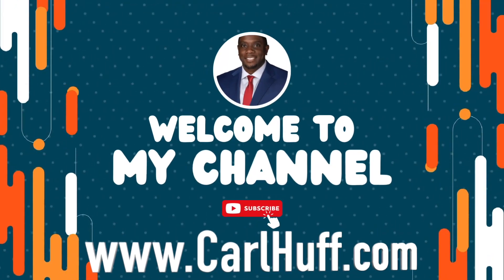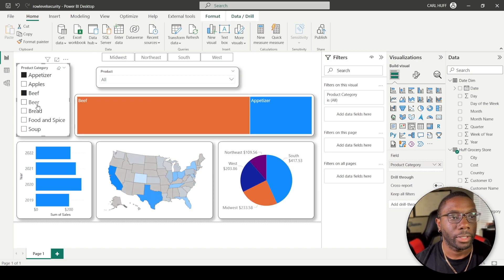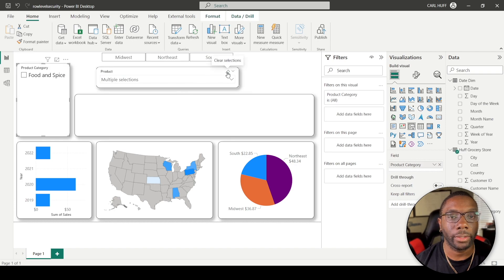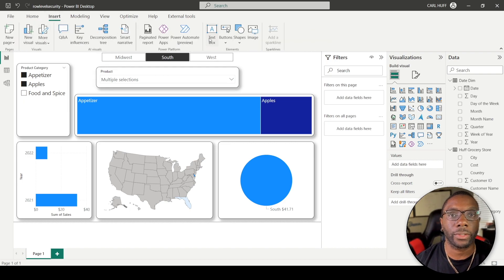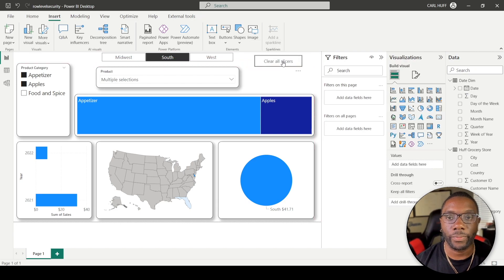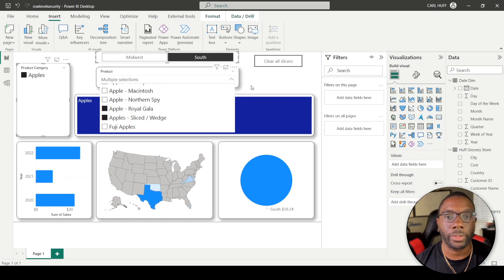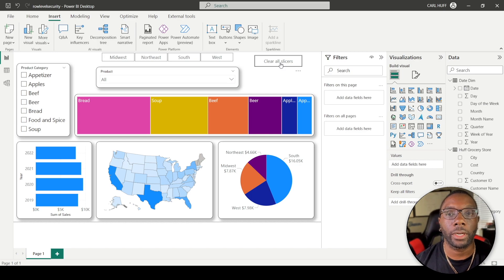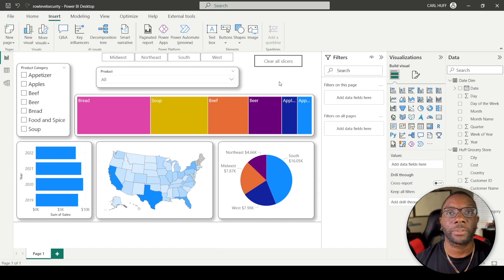How to CLEAR ALL the SLICER Selections at Once in Power BI | BI Tricks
Recording Setup 🎤
iPhone 11